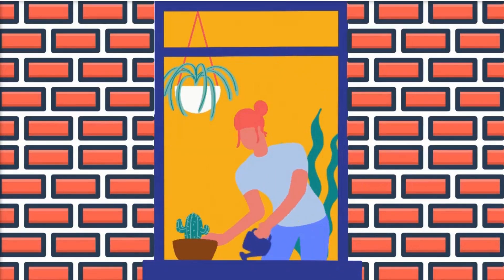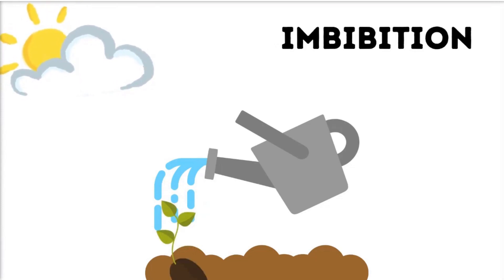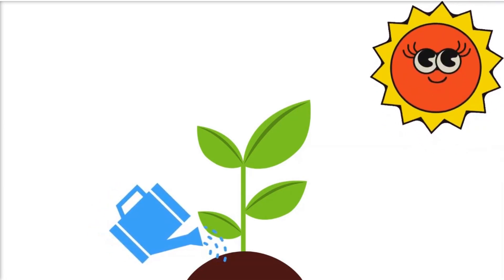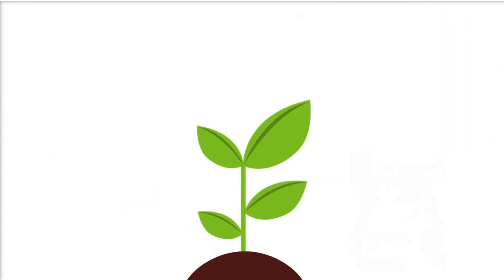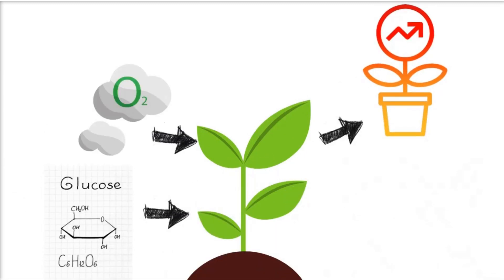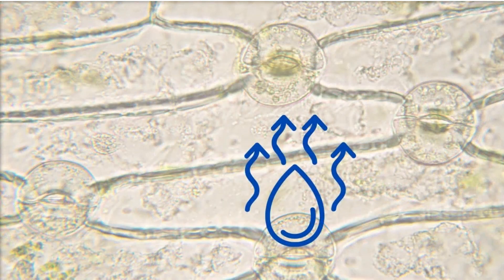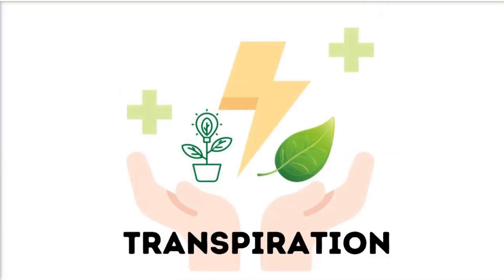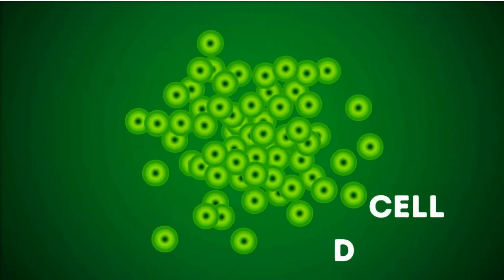Physiological Processes of Plants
Learn the Physiological Processes of Plants  in Pharmacy Made Easy Channel in an easy and fun way.